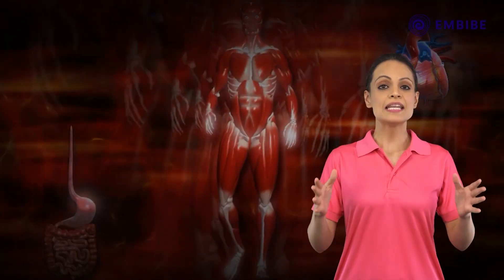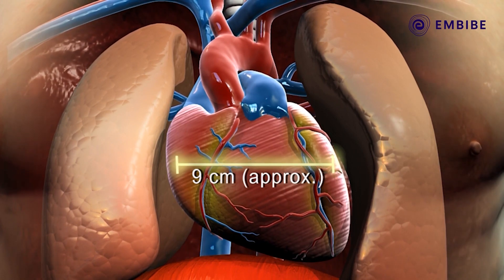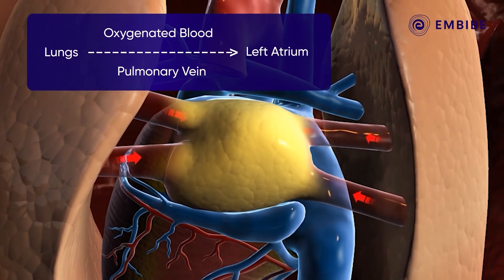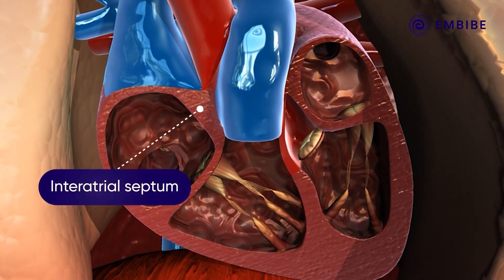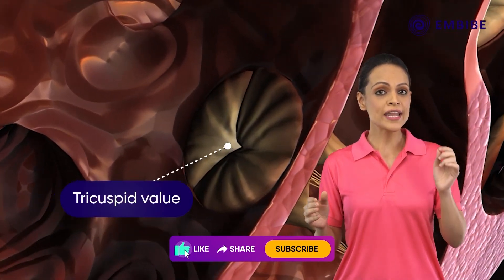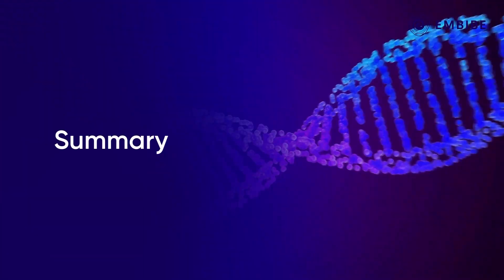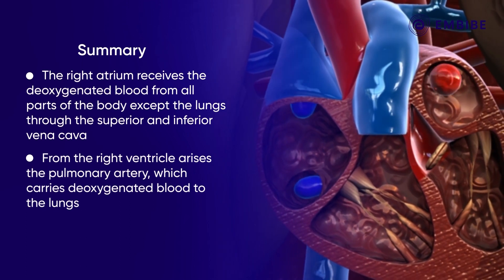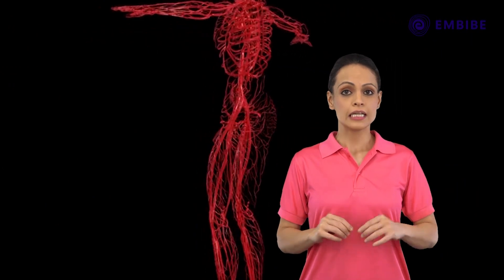Anatomy of the Heart I Biology | CBSE Class 12 | Embibe: Achieve CBSE Class 11&12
Embibe brings you exciting video on Biology.
Watch this video to learn concept of Anatomy of Heart.

In this video, we will study, even your heart has a security force! There are valves to guard the entrance and exit of the heart's chambers to make sure the blood flows in the right direction.